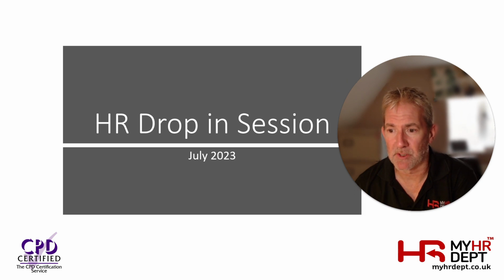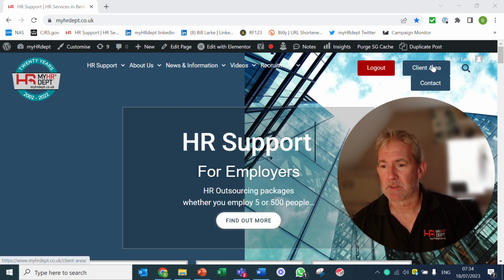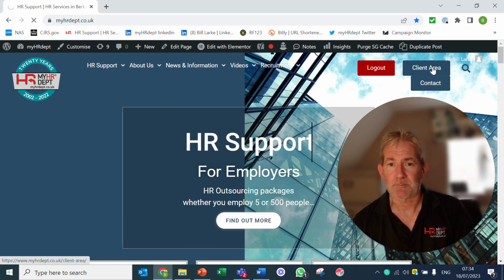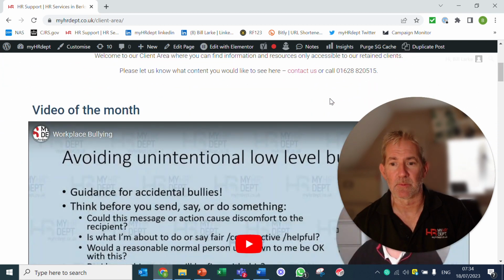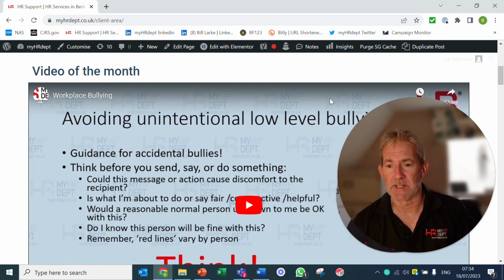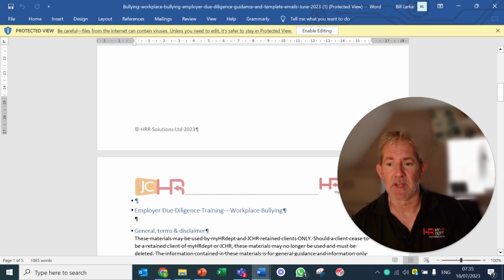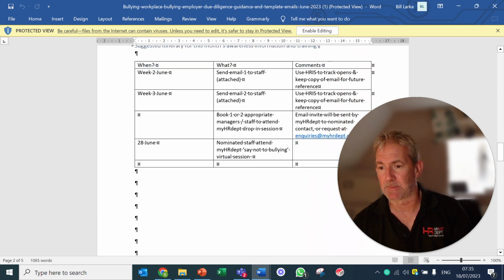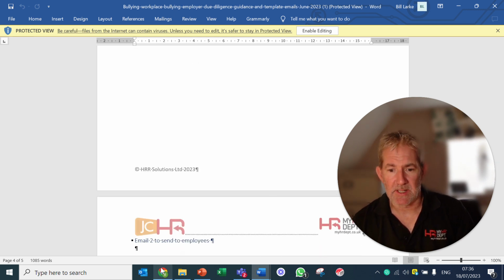myHRdept due diligence training (a guide launched via our July 23 HR drop in session for clients)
myHRdept provide quality outsourced HR and payroll services for employers.
Established in 2002, we are a team of HR & payroll people, we are not a call centre and we do not require clients to enter multi-year contracts.

This video looks at 'due diligence' training and gives an overview of the tools we provide our clients to protect themselves against vicarious liability claims, and to discourage unwanted workplace behaviours.

If you’re thinking of outsourcing your HR, payroll or employment law needs, why not contact myHRdept?